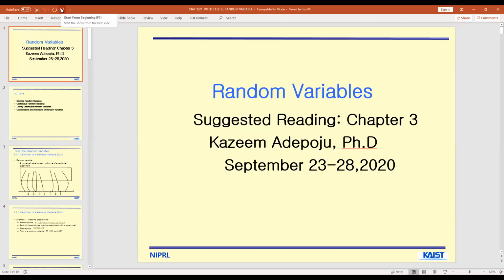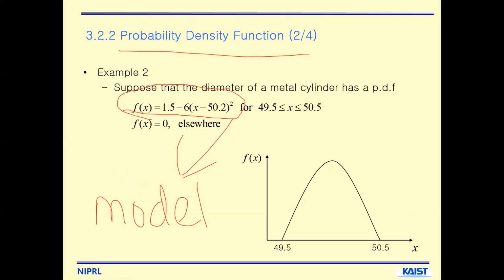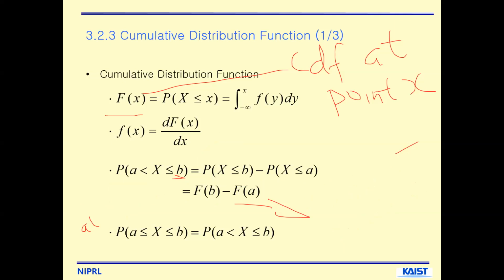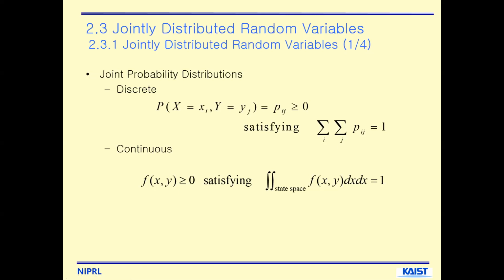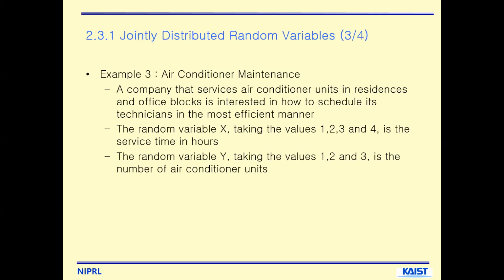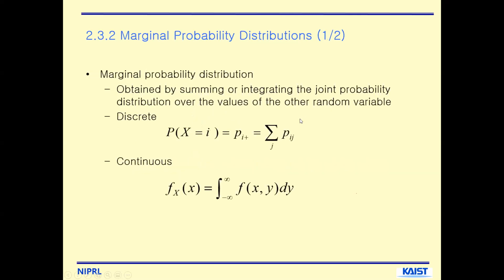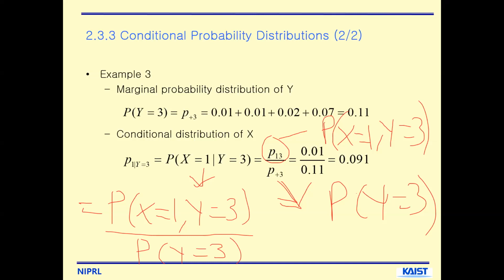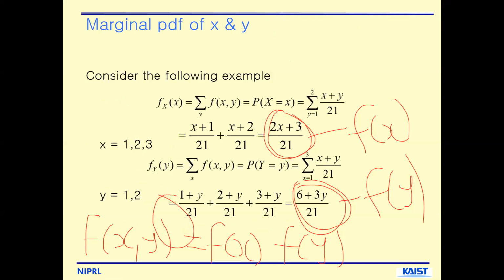Further Topics in Random variable